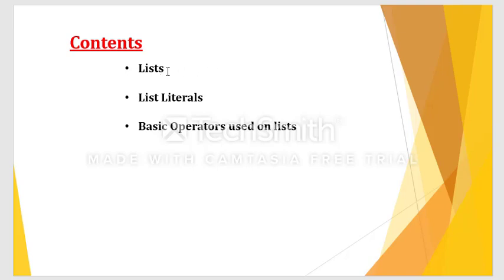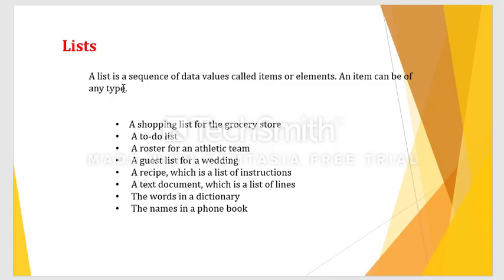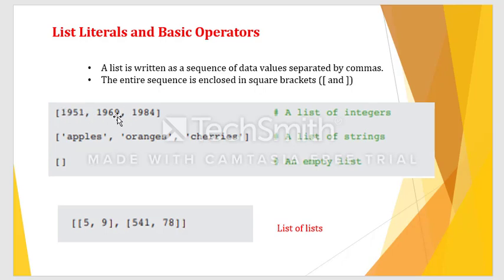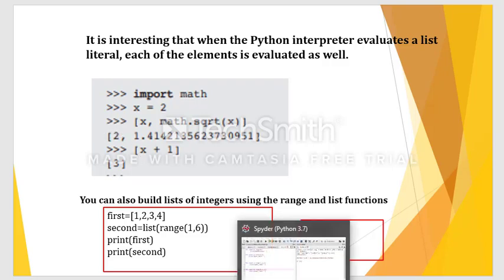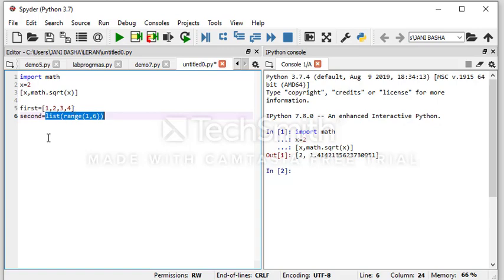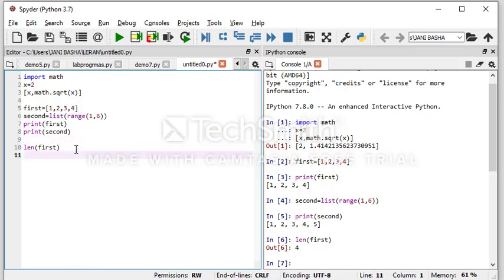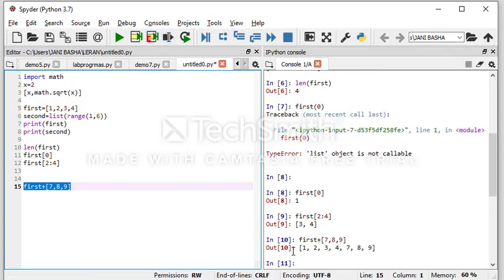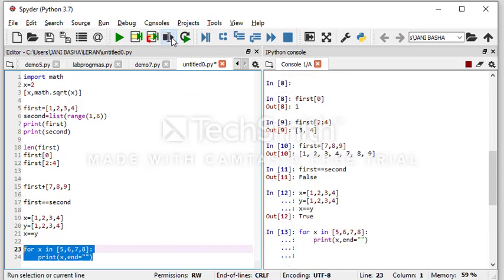Python unit 3 part 1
About python lists